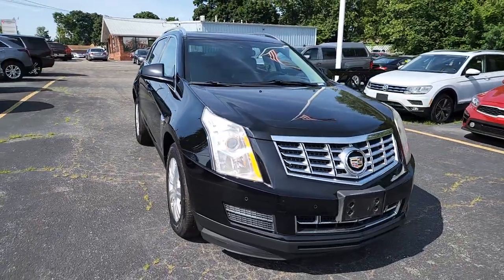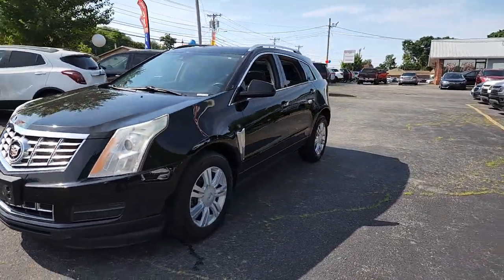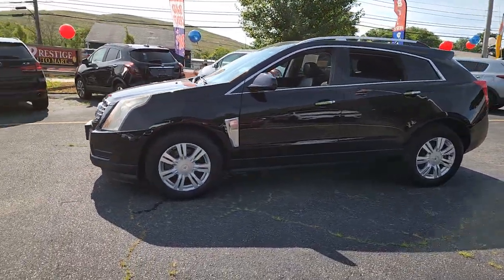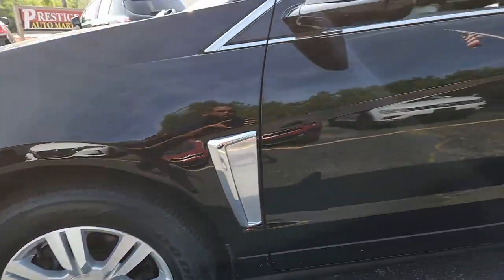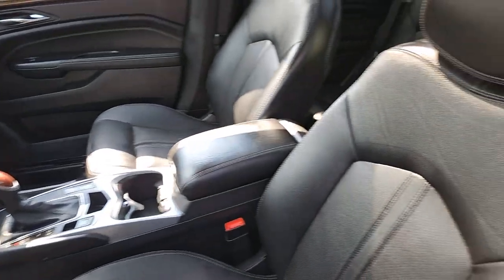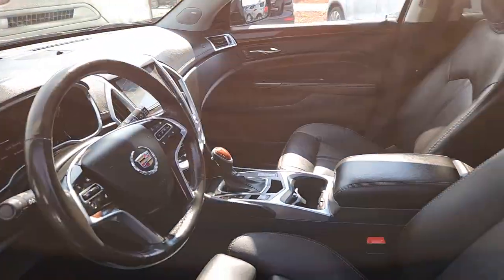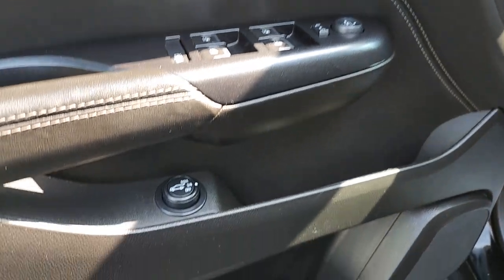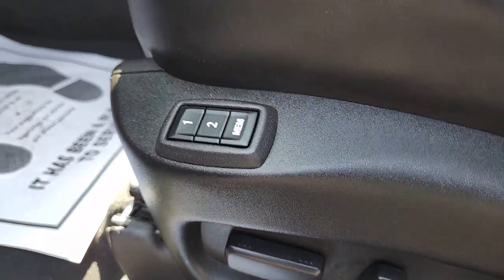2014 Cadillac SRX Luxury Collection MA Fall River, Dartmouth, New Bedford, Wareham, Tiverton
Pre-Owned 2014 Cadillac SRX Luxury Collection available at Prestige Auto Mart 1 located in 1175 State Rd, Westport, MA, 02790. Servicing the Fall River, Dartmouth, New Bedford, Wareham, Tiverton area.
Please mention the stock TT6076 when you contact the dealership for this vehicle.

Go home happy with the  2014  Cadillac SRX.  Enjoy a view of this handsome Cadillac SRX, the luxury automobile that leverages desirable safety features, a smooth, balanced ride, nimble handling, and a solid, upscale look and feel.
, Intelligent Auto on/off High Beams, Pre-Collision System, Navigation System, Heated Driver Seat, All Wheel Drive, Remote Engine Start, Power Liftgate, Lane Keeping Assist, Heated Mirrors. Luxury meets nimble versatility in this good-looking SRX. See for yourself when you take it out for a test drive. Our professional staff looks forward to giving you excellent service!